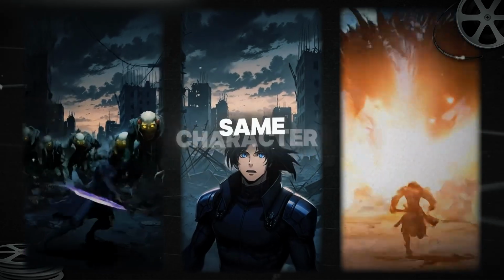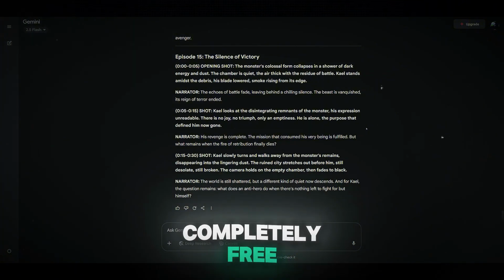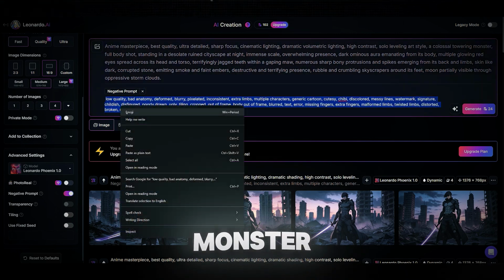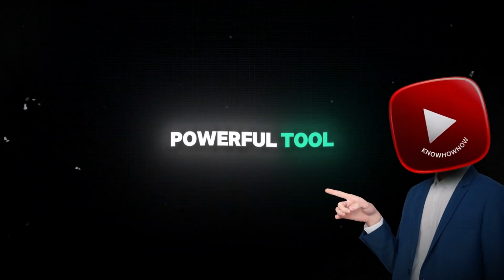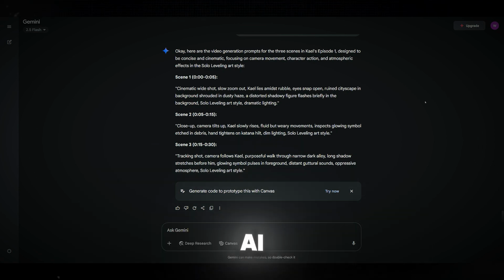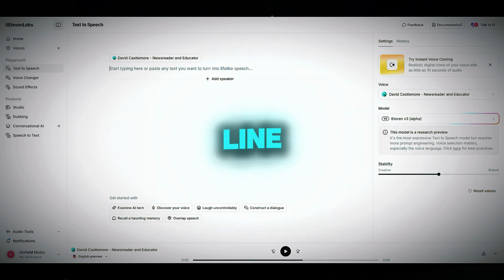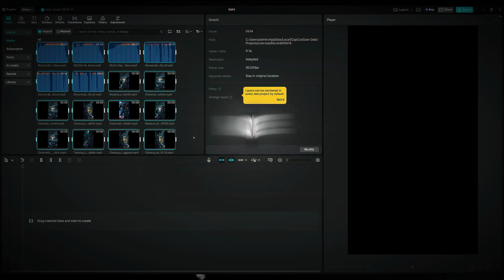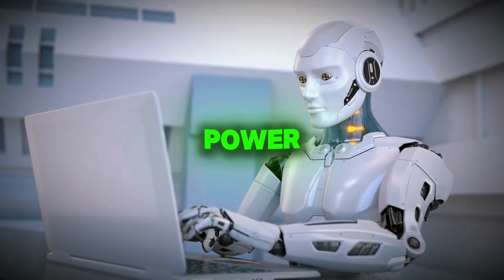How I Make VIRAL AI Generated Consistent Anime Videos (For Free!)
Are you struggling to create consistent anime characters with AI for your own anime series? Want to make animated content but your characters keep changing their look from scene to scene? You're in the right place! In this video, I'll reveal the ultimate 8-step pipeline to generate stunningly consistent AI anime characters and produce full episodic shorts, all for FREE (or using generous free trials you can cancel anytime)!

I've finally cracked the code on fixing the #1 headache for AI anime creators: character consistency across an entire series. Watch me build an entire AI anime short from script to final edit, featuring our grim revenge anti-hero, Kael, and showing you exactly how to achieve that professional, high-quality anime series look you've always dreamed of.

This isn't just a tutorial; it's a blueprint to unlock your own AI animation studio and start making your own anime series!

What you'll learn in this FREE AI Anime Tutorial:

How to generate captivating anime scripts and entire series ideas with AI (even 15 episodes!).
The secret to creating consistent AI characters (heroes, villains, minions!) and detailed backgrounds using advanced AI image generators.
How to perfectly composite your characters onto scenes for ultimate visual control in every shot.
Turning still images into fluid AI animations with cutting-edge text-to-video tools.
Mastering the final edit to create compelling, polished YouTube Shorts or TikTok anime content.
This is the FREE AI anime creation workflow that will revolutionize your content and help you stand out! Stop paying for expensive software and start creating your dream anime series today.

🚀 The 8-Step FREE AI Anime Pipeline & Timestamps:
(You'll fill these in with your actual video timestamps after editing!)

Intro: 00:00
Step 1: 01:19
Step 2: 03:01
Step 3: 05:04
Step 4: 06:19
Step 5: 08:01
Step 6: 10:08
Step 7: 11:17
Step 8: 12:10
Conclusion & Outro: 14:04

(Remember to pin this section in your comments as well!)

Google Gemini: gemini.google.com - Your FREE AI screenwriter for scripts & prompts.
Leonardo AI - Generous FREE tier for consistent character & background images.
Canva: [Direct Link to Canva] - FREE for compositing characters onto backgrounds with precision.
Veo 3 (Google) - FREE 1-Month Trial for initial video generation (cancel anytime!).
Google Flow (Google Labs) - Experimental AI for ultra-smooth 'frame-to-video' animation (free/trial access).
ElevenLabs - FREE Tier for realistic AI voiceovers.
CapCut - FREE for final video editing and export